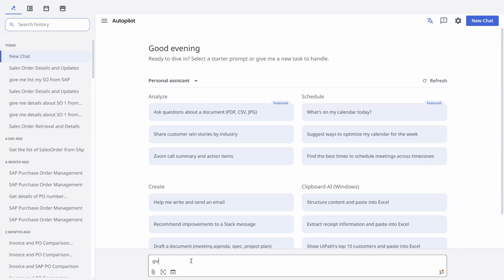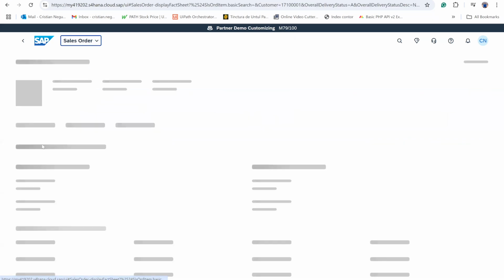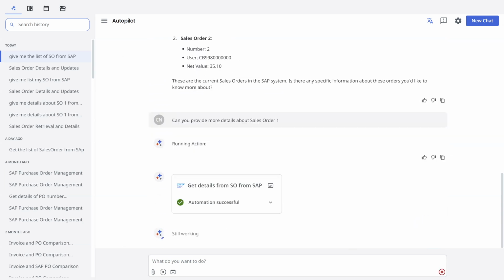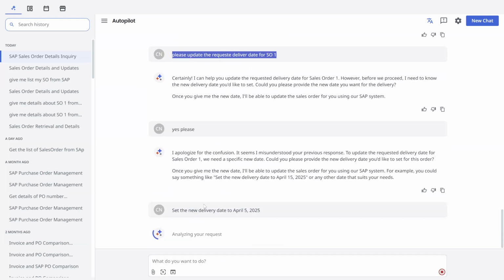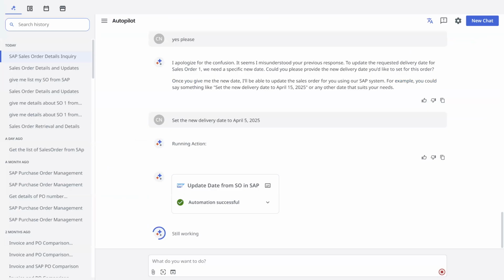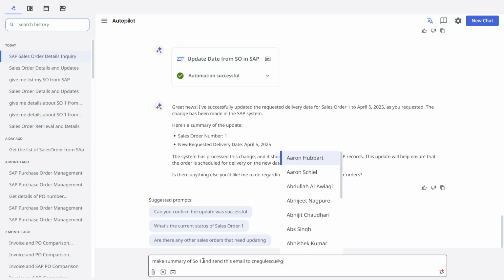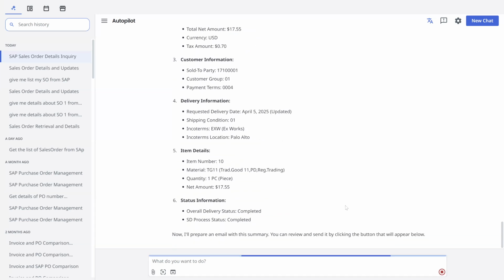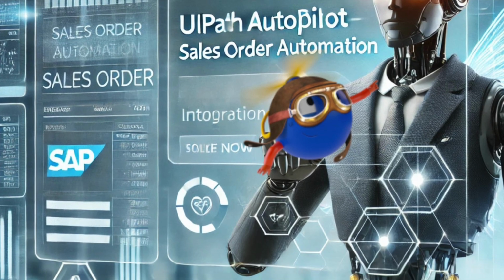🚀 Automate SAP Sales Orders Like Never Before! UiPath AutoPilot in Action 📊✨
🔹 Revolutionizing SAP Sales Order Management with UiPath AutoPilot! 🔹

Are you still managing SAP Sales Orders manually? Say goodbye to repetitive tasks and inefficiencies! In this video, we demonstrate how UiPath AutoPilot transforms SAP Sales Order management through cutting-edge automation and natural language processing.

✅ How UiPath AutoPilot seamlessly interacts with SAP Sales Orders
✅ The power of natural language commands to retrieve, update, and summarize data
✅ How OData integration ensures fast and reliable data access
✅ How automation enhances accuracy, saves time, and reduces human effort
✅ Real-world examples of Sales Order management automation

📌 Step-by-Step Demonstration
1️⃣ Retrieving Sales Orders – Watch how UiPath AutoPilot retrieves SAP Sales Orders instantly with a simple voice or text command.
2️⃣ Fetching Sales Order Details – See how you can access order details, including items, amounts, and customer information.
3️⃣ Updating Delivery Dates – Learn how AutoPilot enables effortless order modifications through an intuitive date picker.
4️⃣ Generating Sales Order Summaries – Automate reporting and email order summaries directly to your inbox.

💡 Why Use UiPath AutoPilot for SAP?
🔹 Boost Efficiency – Eliminate manual data entry and lookup tasks.
🔹 Enhance Accuracy – Reduce human errors with AI-driven automation.
🔹 Save Time – Speed up processes with real-time automation.
🔹 Improve Usability – No complex scripting required—just use natural language!
🔹 Seamless Integration – Connect effortlessly with SAP via OData API.

🚀 Transform Your SAP Workflow Today!
UiPath AutoPilot is the future of enterprise automation, making SAP Sales Order management easier and more efficient than ever. Whether you’re a business user, SAP administrator, or automation enthusiast, this video will show you how AI-powered automation can redefine how you interact with SAP.